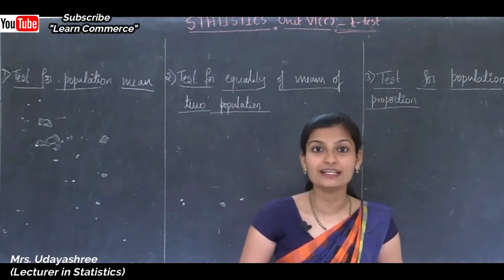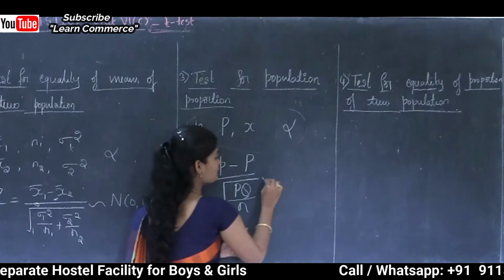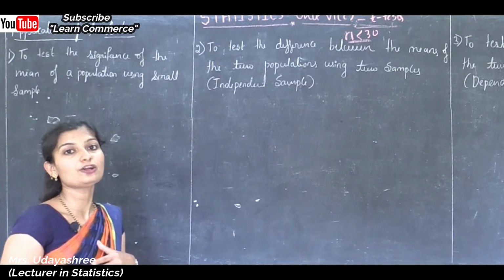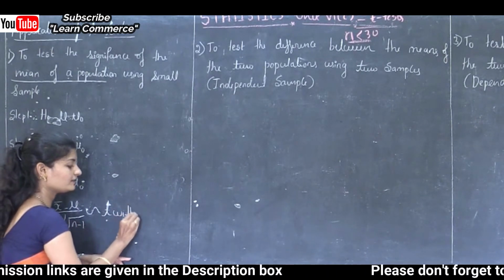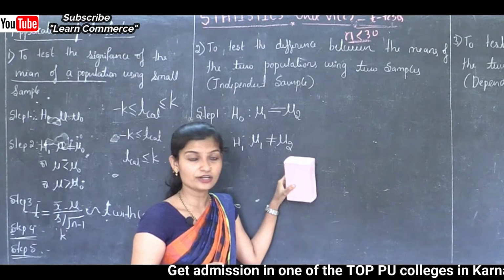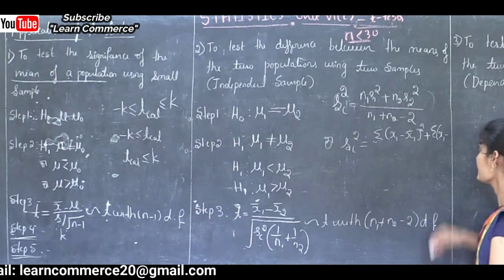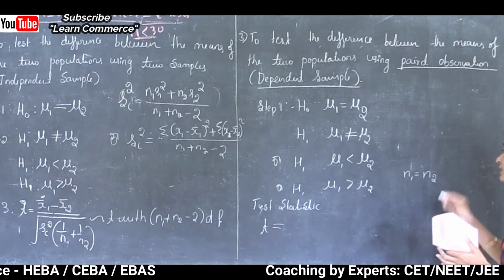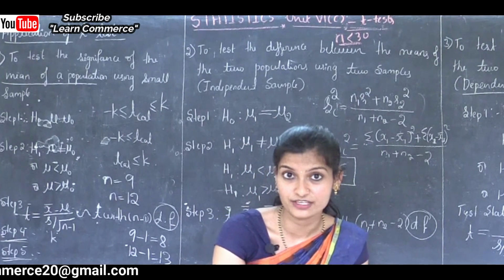t - Test: Large sample tests and t - Test | Application of t - tests | Class 12 Stats Online Classes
COMMERCE: CEBA/HEBA/EBAS

SCIENCE:  PCMB/PCMC/PCMS